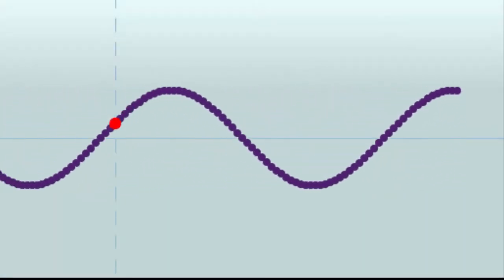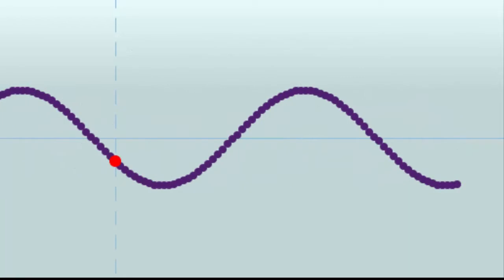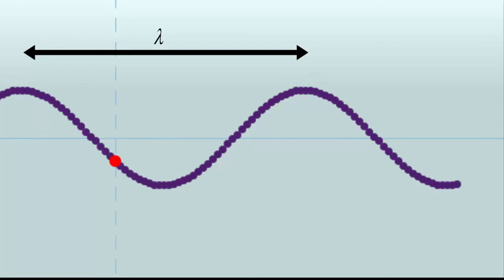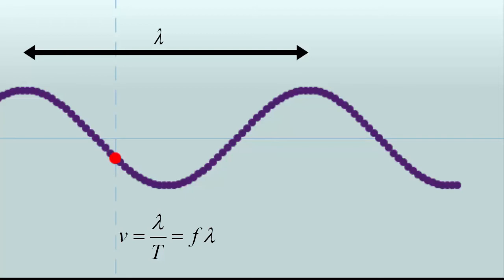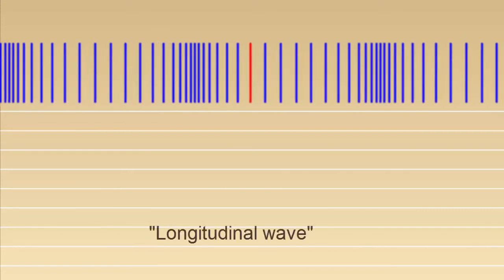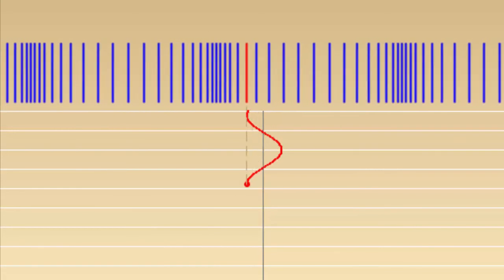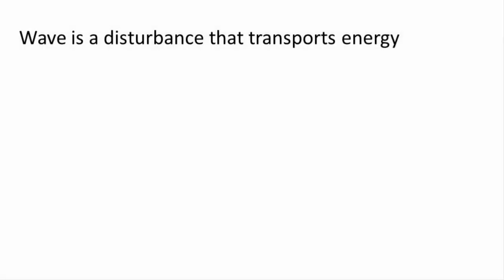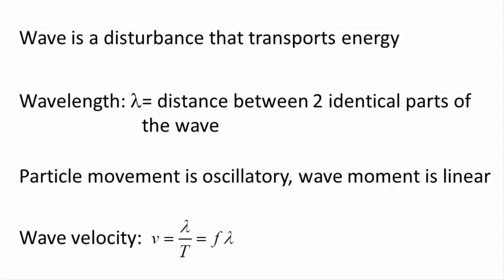Waves Video 1: Introduction to Waves